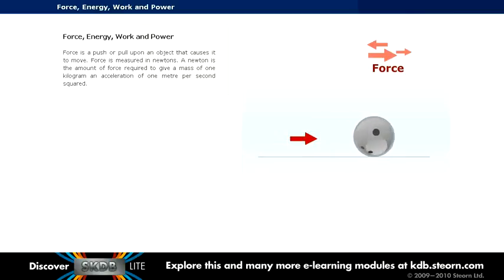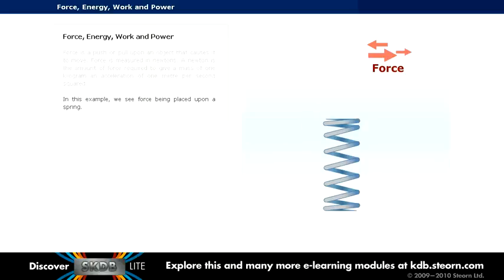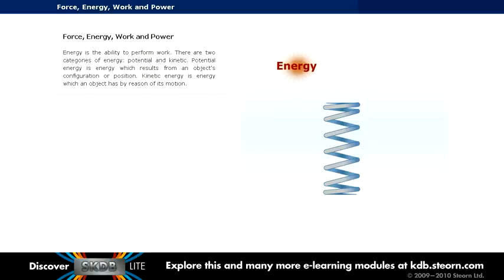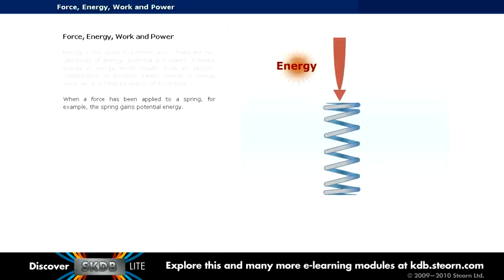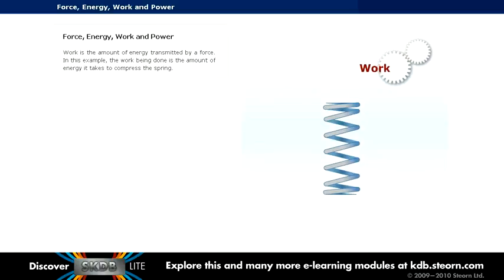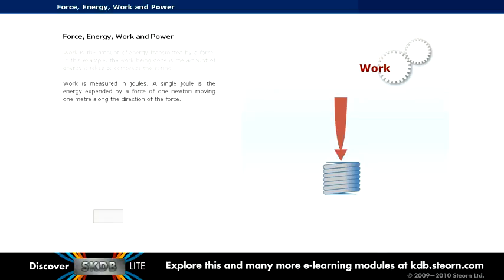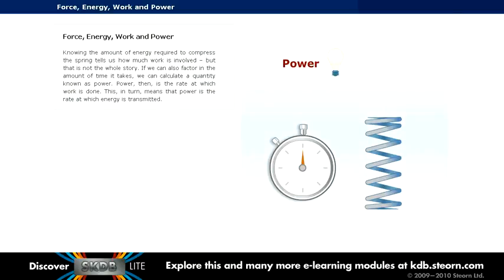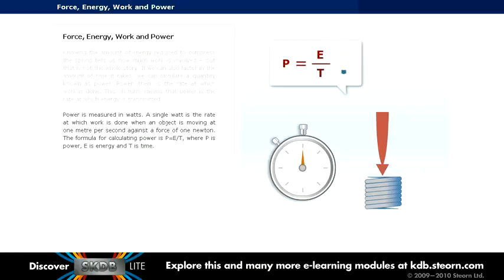Force Energy Work and Power. (Physics)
In physics we say that work is done on an object when you transfer energy to that object. If one object transfers (gives) energy to a second object, then the first object does work on the second object. Work is the application of a force over a distance.